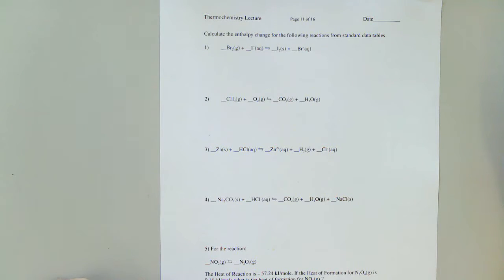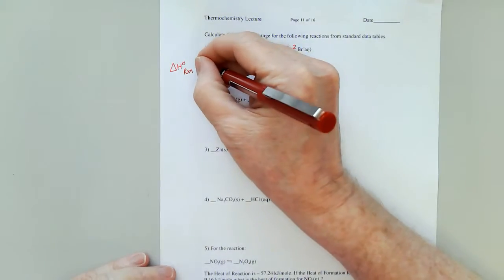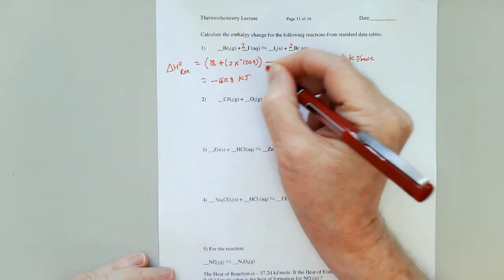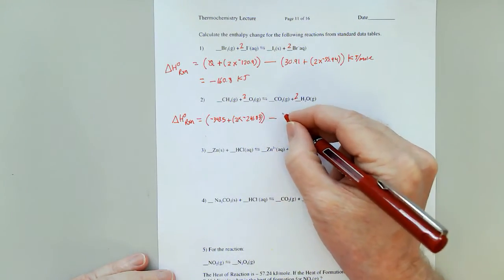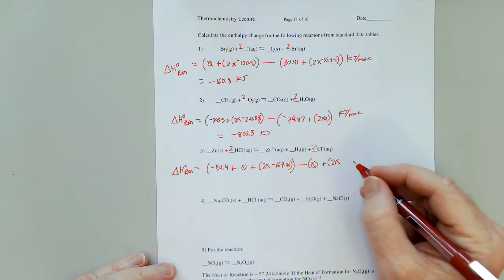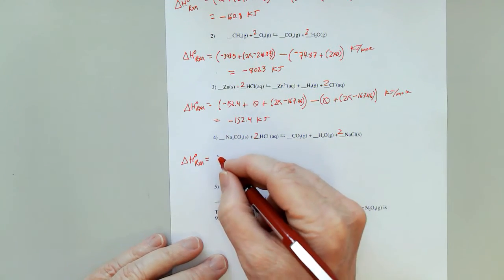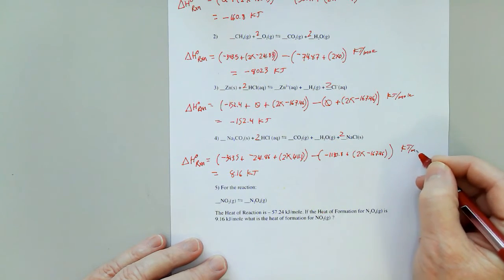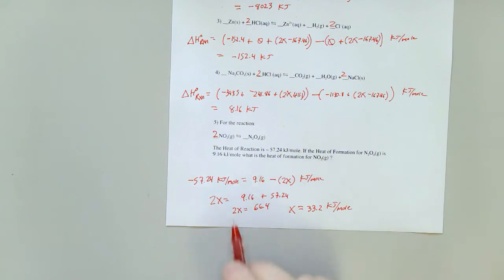AP Thermochemistry pg 11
This is page 11 of 16 of the AP Chemistry Lecture Outline called Thermochemistry Lecture.

Some examples of how to do products minus reactants for a state function like Enthalpy.